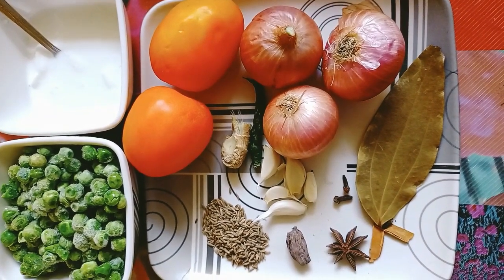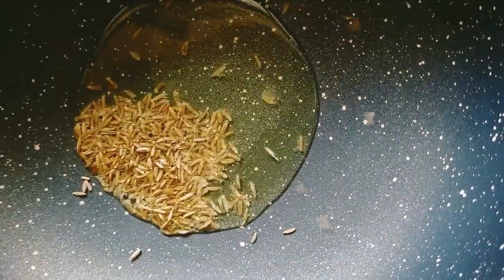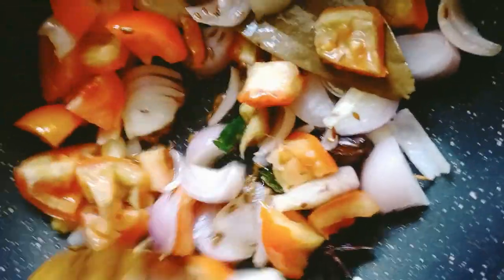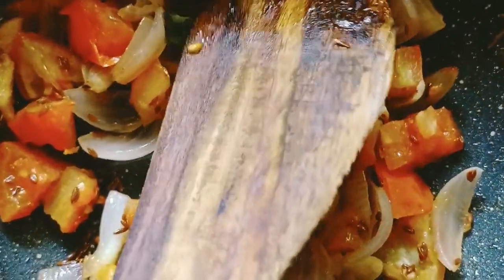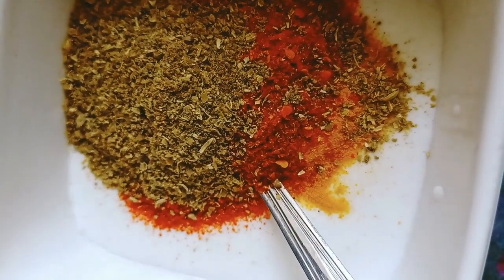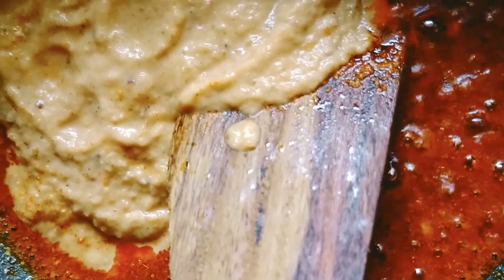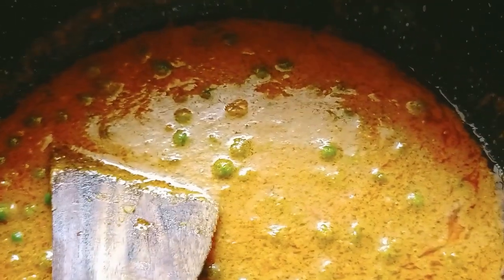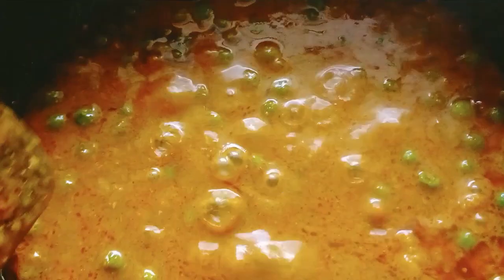Matar Masala | इस नये तरीके से मटर की सब्ज़ी बनायेंगे तो सब अंगुलियां चाटते रह जायेगे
Hello friends today I will show you how to make Matar Masala | इस नये तरीके से मटर की सब्ज़ी बनायेंगे तो सब अंगुलियां चाटते रह जायेगे
Basic Info about myself and channel:-
Simple, Easy, and Authentic Indian Recipes
Hi, I am Nidhi Sharma and also your host on this channel, I am bringing out tasty and easy recipes for beginners on my youtube channel-"The Annapurna Kitchen".  I focus on creating and posting recipe videos that are easy to be cooked with the ingredients which are easily available. On my channel, I am mostly bringing out recipes of Indian and Traditional methods and food but I will also share recipes for other cuisines.